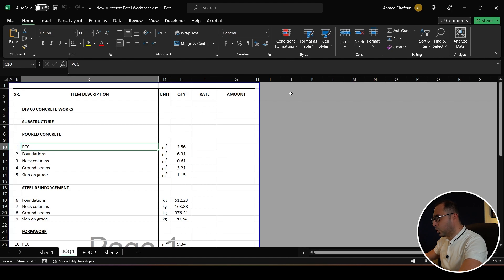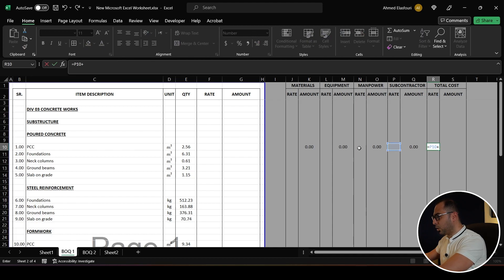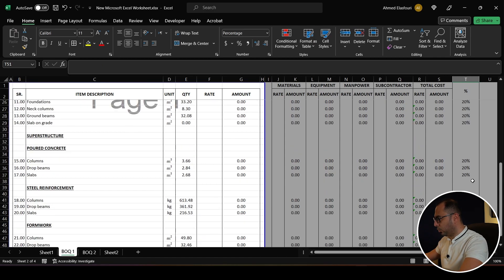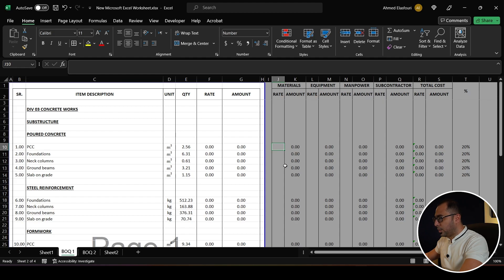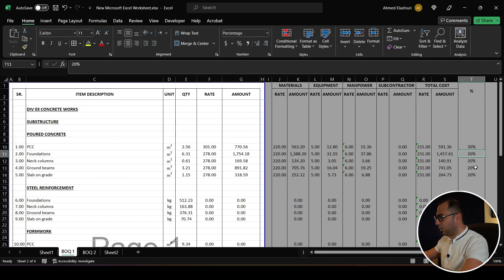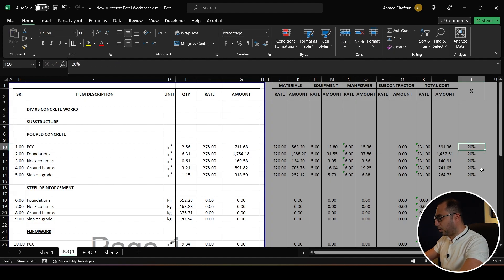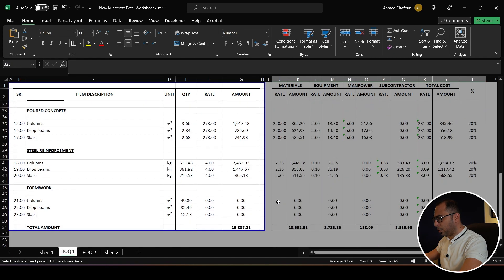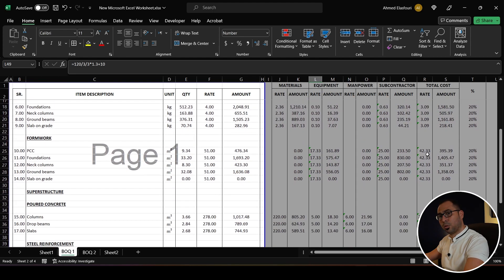COST ESTIMATION | How To Estimate The Cost Of Reinforced Concrete Structures Part 5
Link to my cost estimation and rate analysis online course "The Ultimate Guide":

In this Cost Estimation series, I'll be teaching you how to estimate the cost of reinforced concrete elements. This includes estimation of concrete, steel, and formwork quantities, also BOQ preparation for these items, and then cost estimation for the structure works in terms of materials, equipment, manpower and subcontractor.